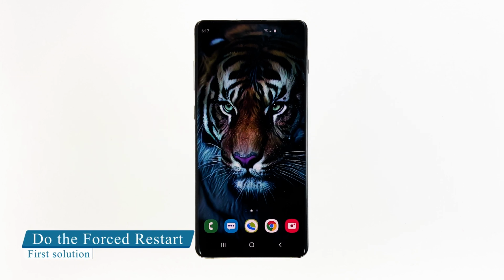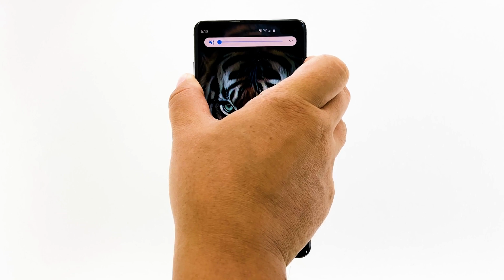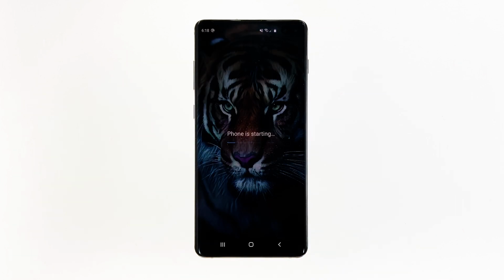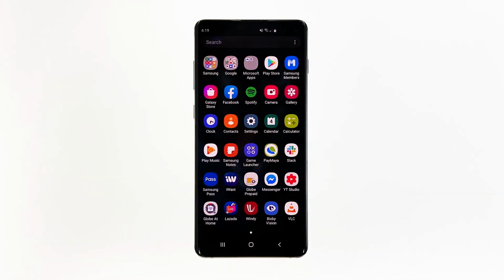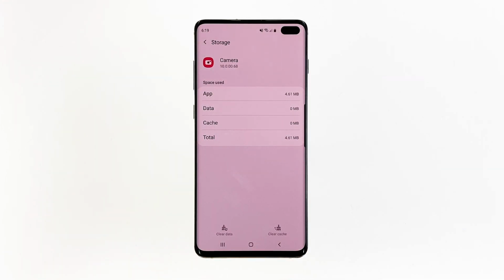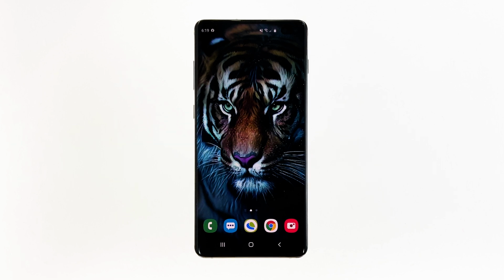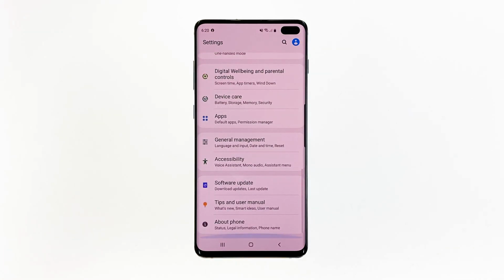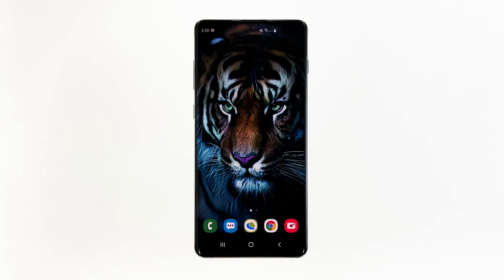Camera closes by itself after Android 10 on Galaxy S10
The camera is one of the core apps on your Galaxy S10. It comes pre-installed on your device and it’s being updated through firmware updates. Recently, Samsung rolled out a major update to its flagship devices–the Android 10 that comes with an improved One UI 2.0.